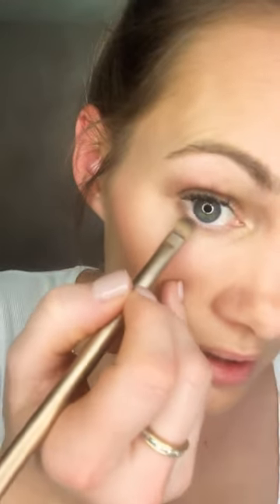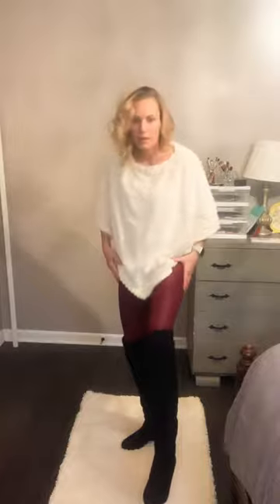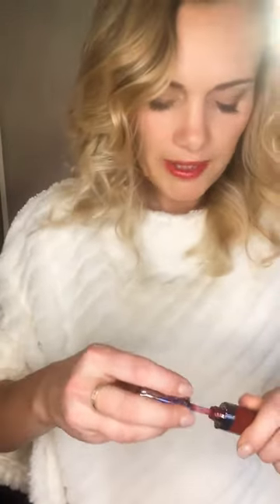Get Ready With Me Style #1 Holiday Glamour Look By Nicole Tupek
I post a full new look every Saturday from top to bottom! These looks are budget friendly and easily achieved. Any questions please post a comment or message me!